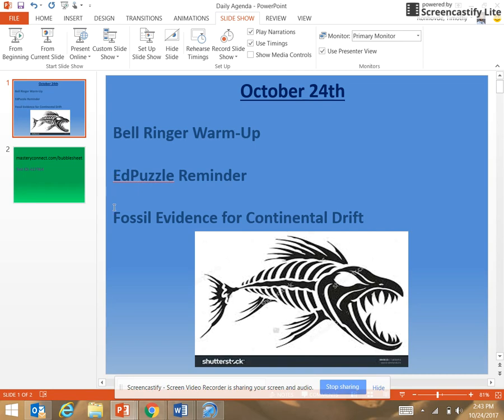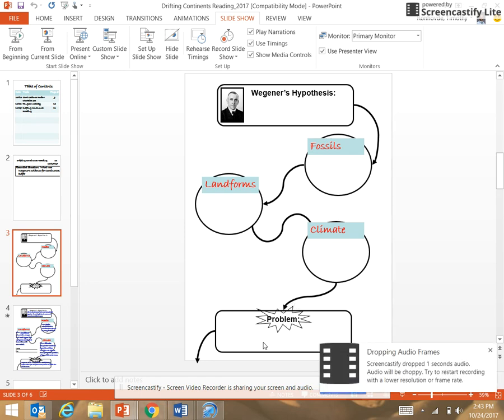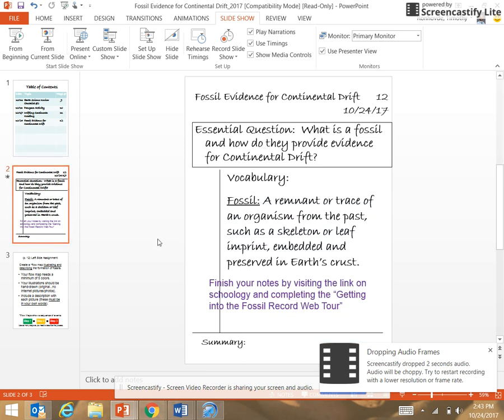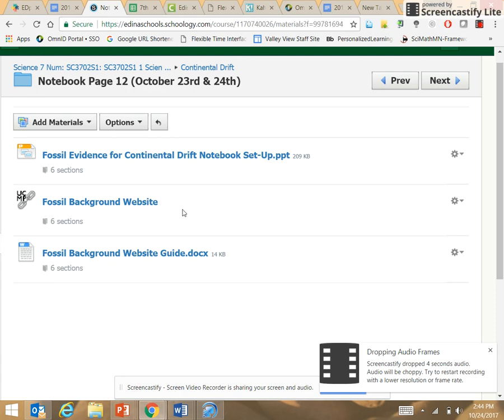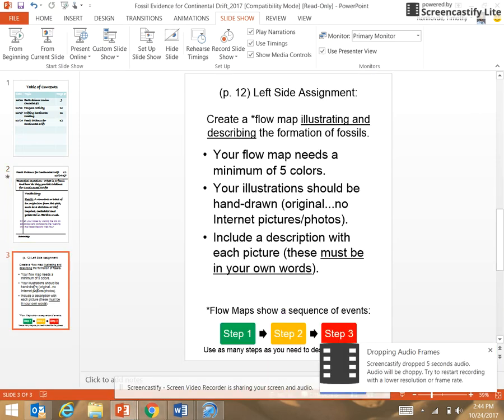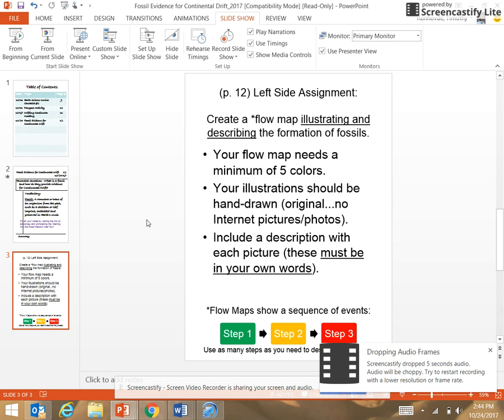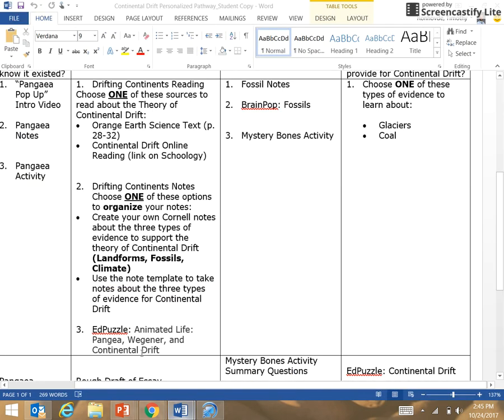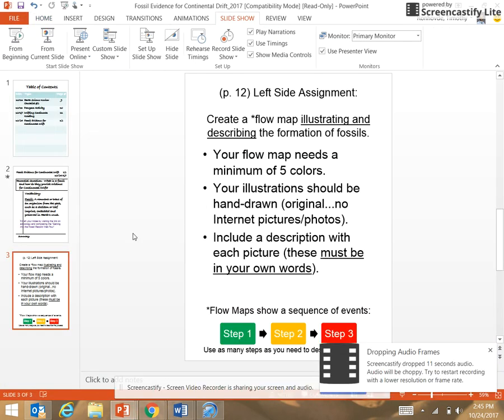Oct 24, 2017 2:45 PM